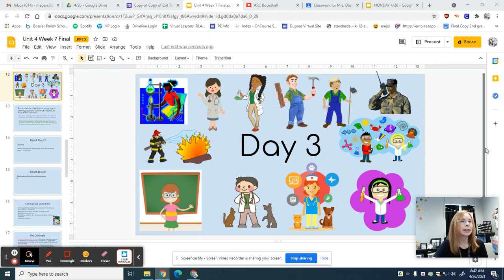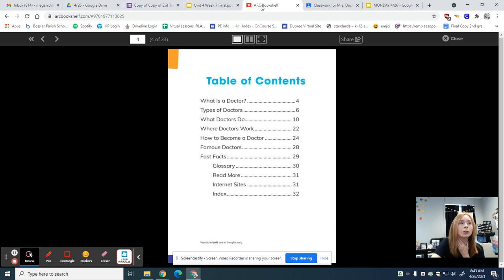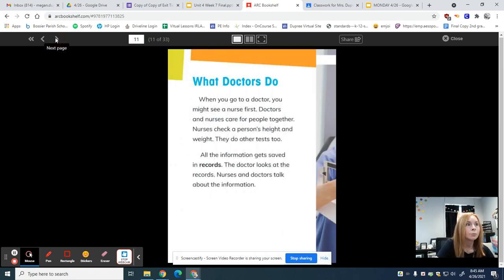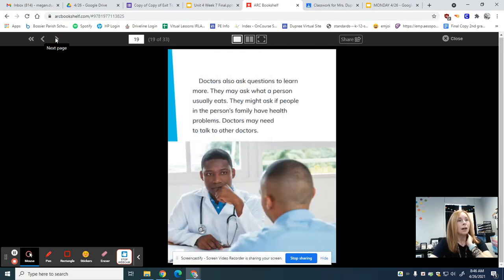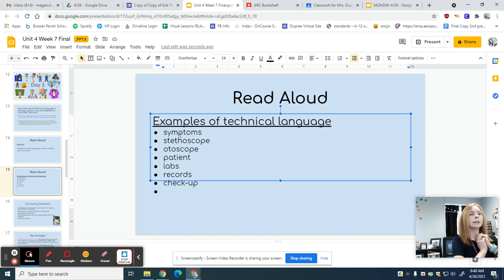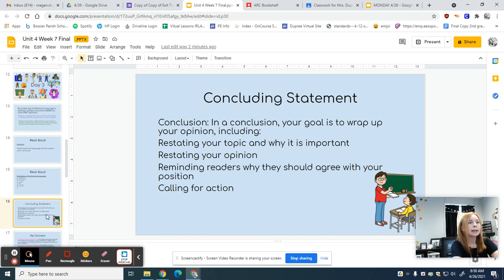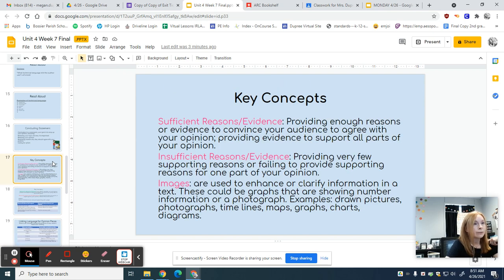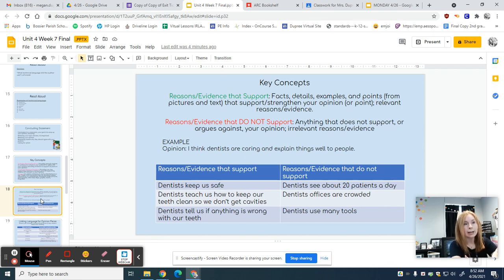Read Aloud U4 W7 D3